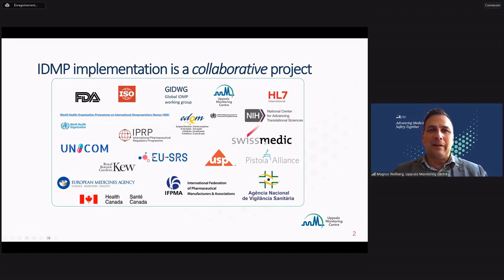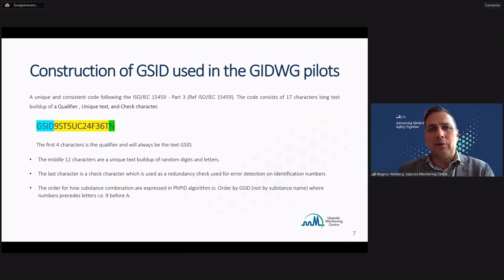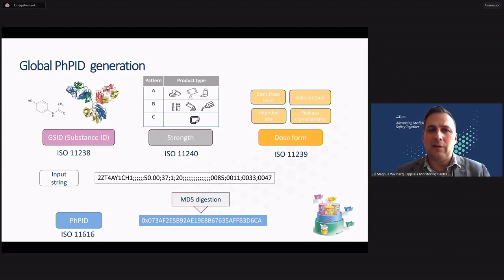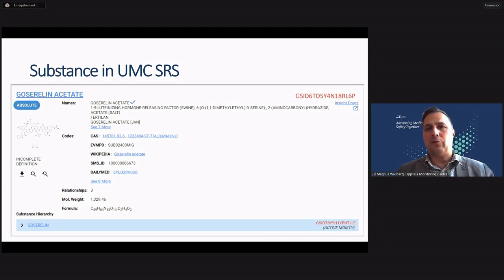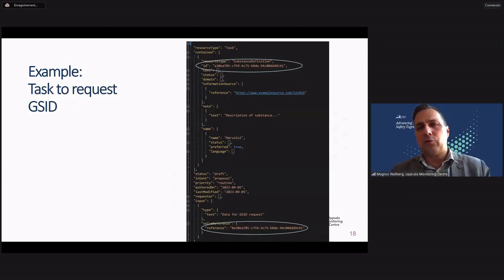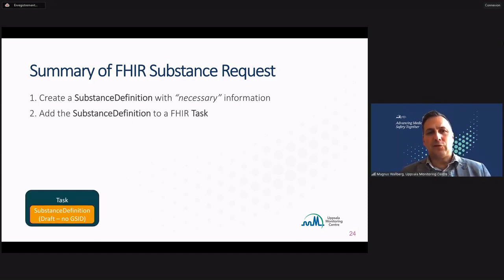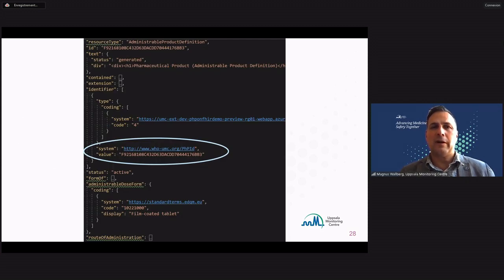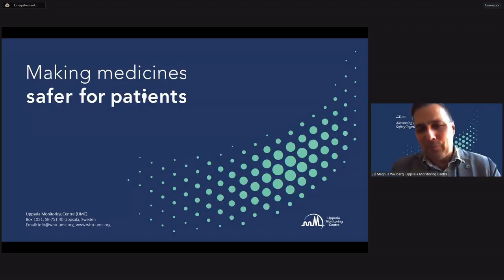Experience Days 2023 Day 1: Global interoperability: WHO - UMC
Magnus Wallberg, Uppsala Monitoring Center, on the global alignment on substances and PhPs based on the ISO IDMP.